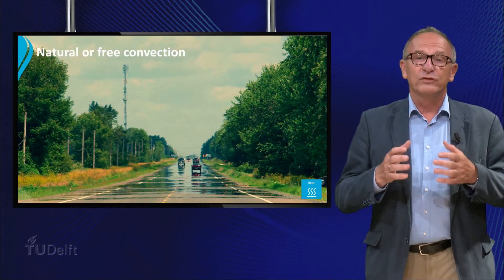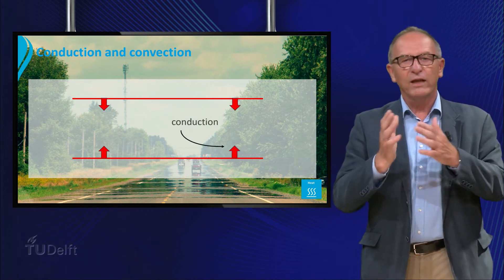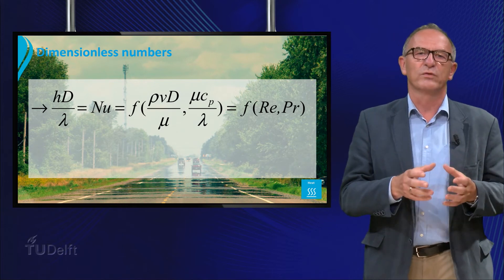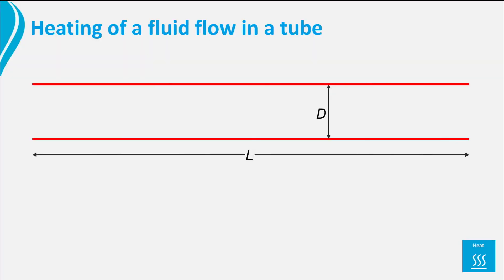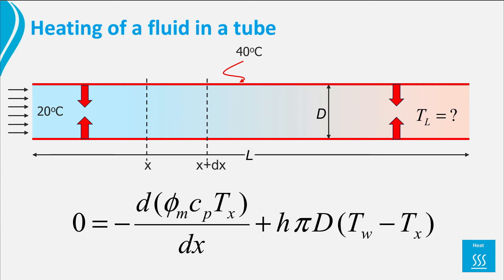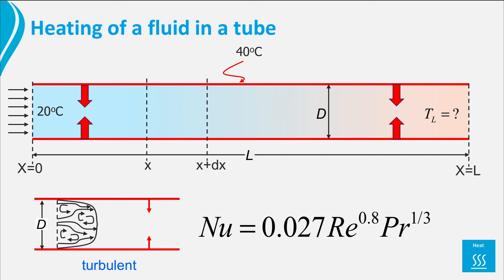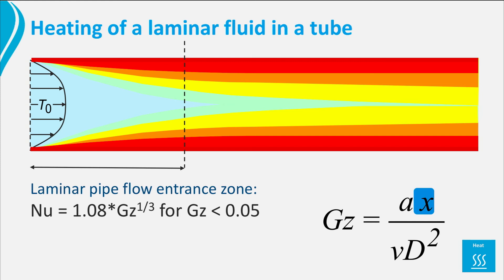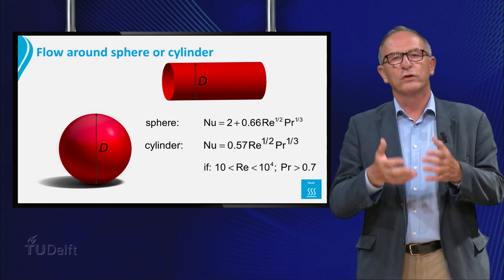TP102x_2016_3.1_Theory_Convective_heat_transfer